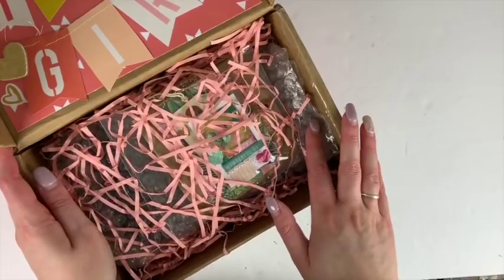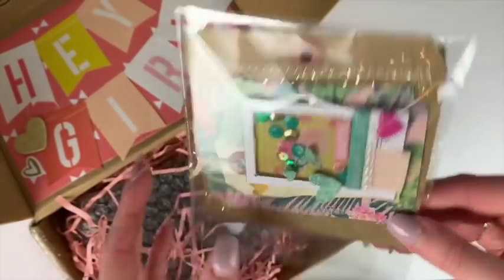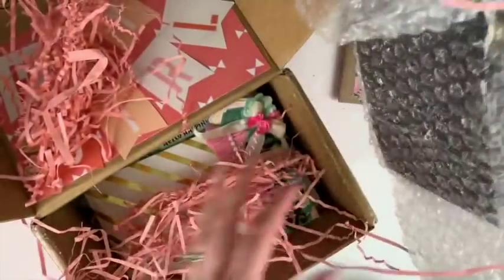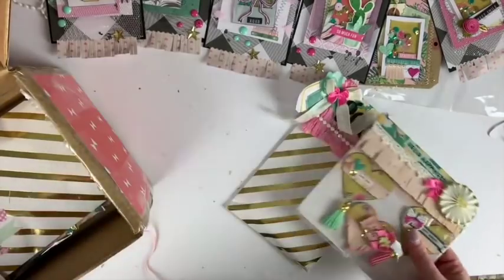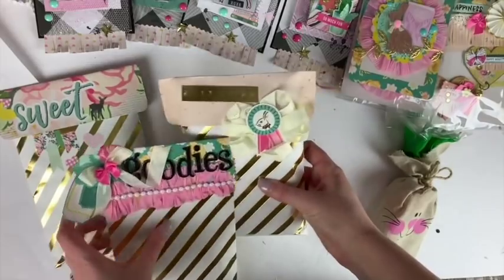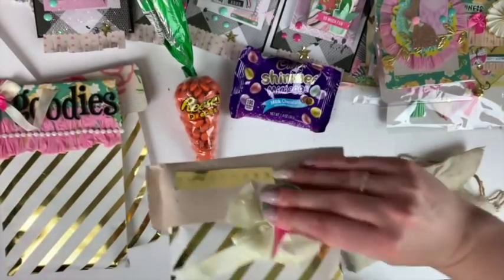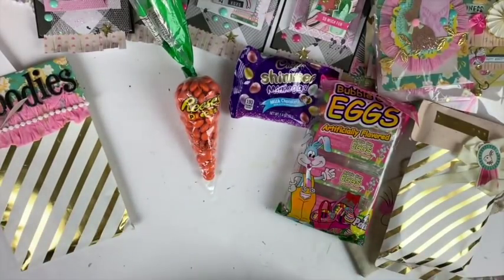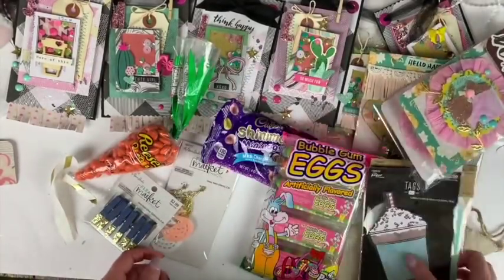INCOMING HAPPY MAIL + CANDY UNBOXING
Mataya's Instagram: @mcihlar